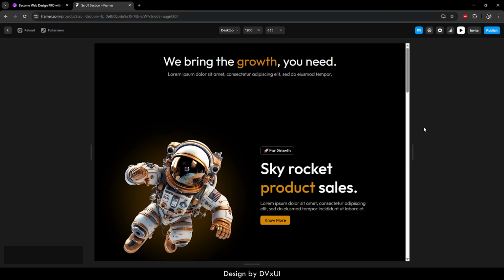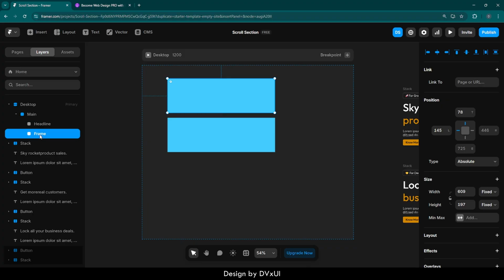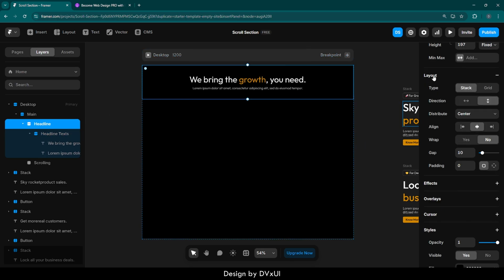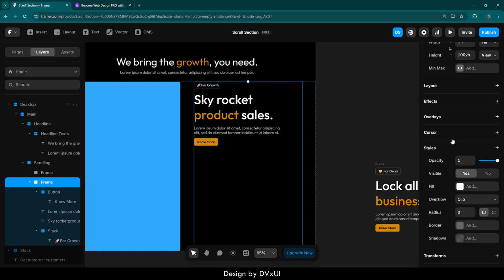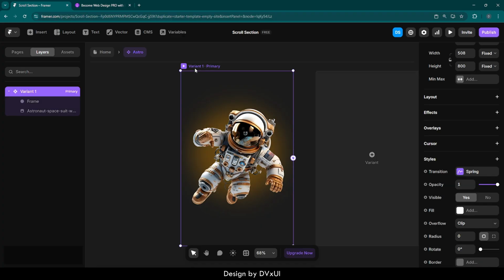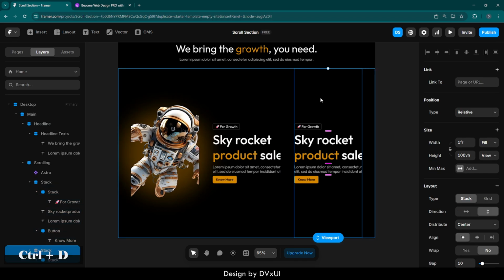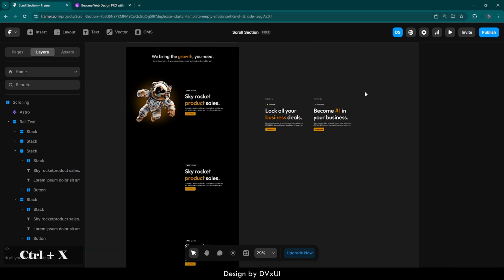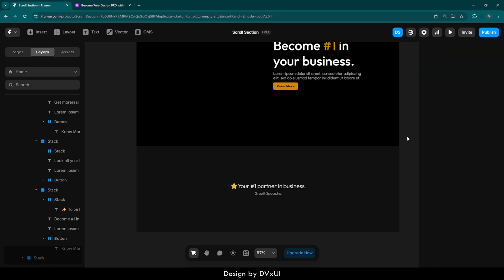Framer: Scroll Section Animation | FREE Resources | DVxUI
In this video, you will learn how to make a scroll section animation using Framer, hope you're going to like this.